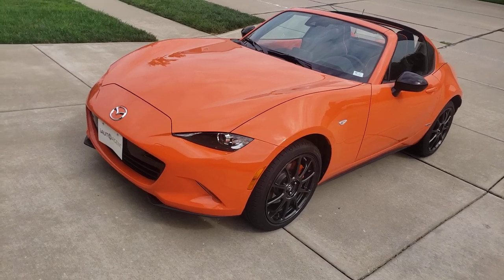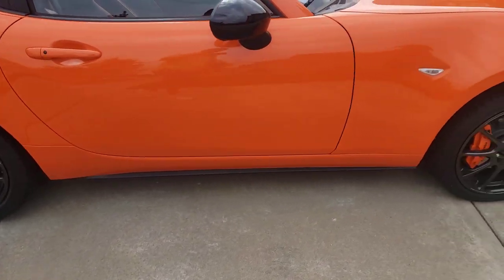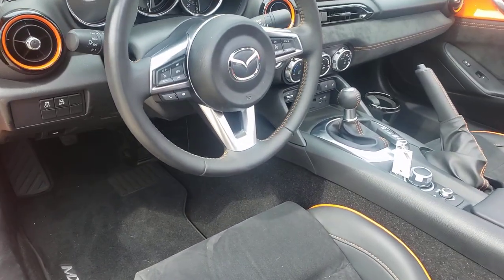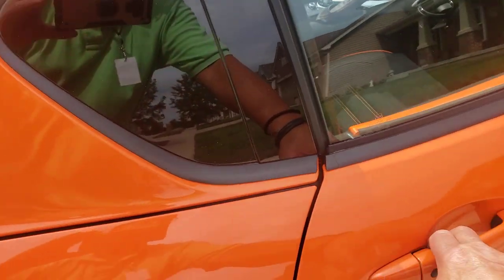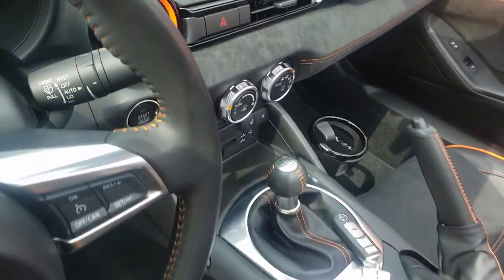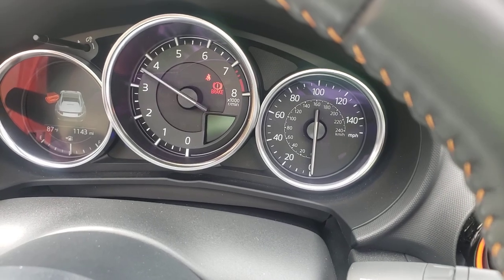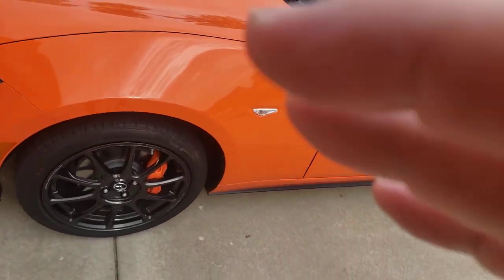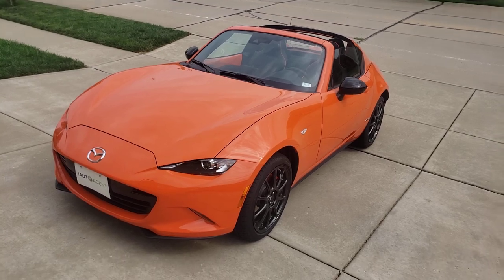2019 Mazda MX-5 Miata RF 30th Anniversary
2019 Mazda MX-5 Miata RF 30th Anniversary

1,143 Miles
Clean Car Fax Report
Front tires: 90%
Rear tires: 90%
Interior: 9.8/10
Exterior: 9.9/10

Here is the police station address where we will show the Miata to you: 200 Civic Center Dr, Lake Saint Louis, MO 63367.  All Vehicles are cleaned and sanitized before Showing and Delivery for your safety.